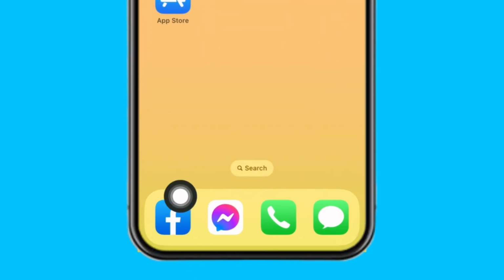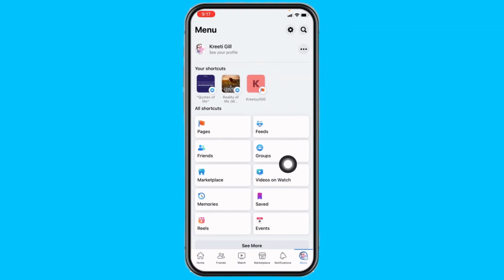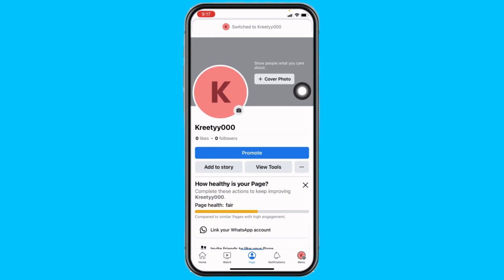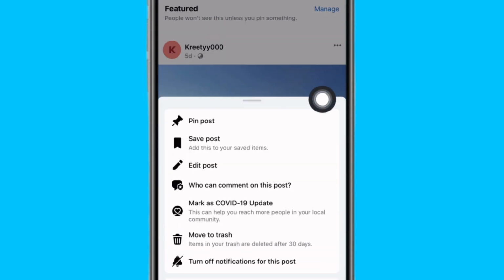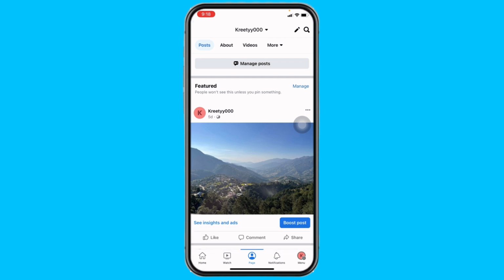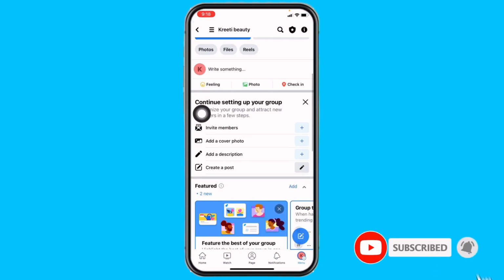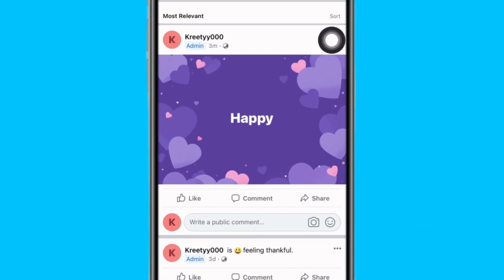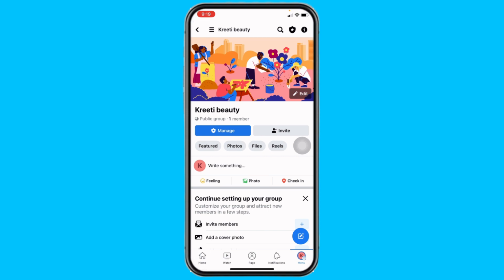How To Pin Post In Facebook Page or Group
If you're searching for How to Pin Post on Facebook, then this video is definitely for you.
Facebook is a social networking site that allows users to connect with friends, family, and colleagues. Users can post updates, share photos and videos, and engage with others through likes, comments, and messages.
In this video, we'll be walking you through the process of pinning a post on Facebook.